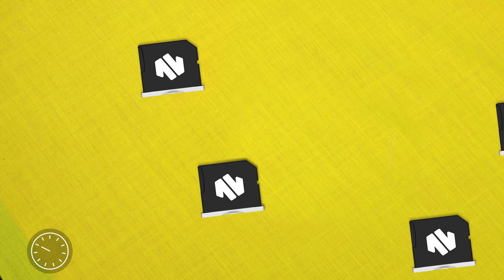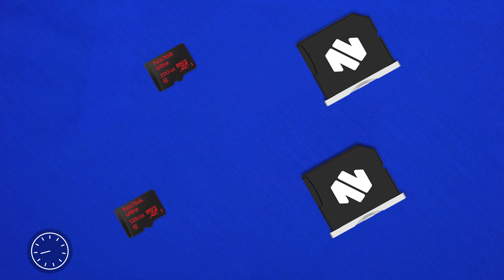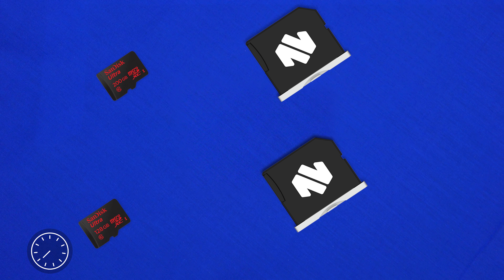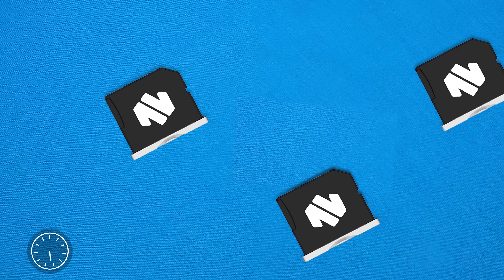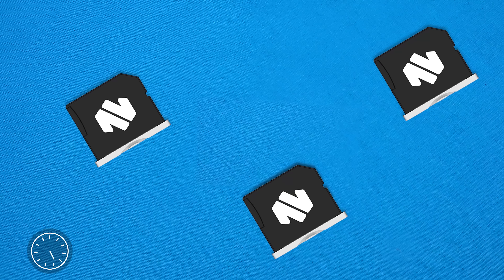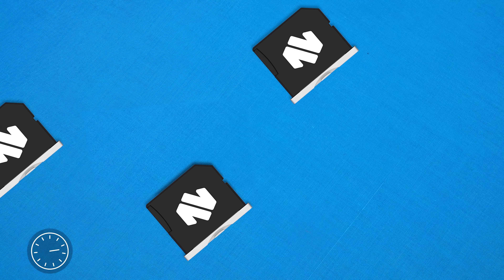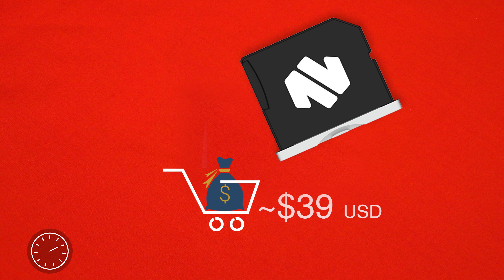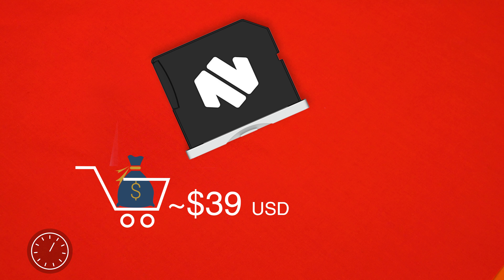Nifty MiniDrive 60 Second Break Down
Today we check out the Nifty MiniDrive to add storage to your laptop through the sd card slot but with a twist

Grab the mini drive here
13" mac book pro size
13" mac book air size
15" mac book pro size

Intro:
Rootkit - Real Love
Outro:
Rezonate - Rebirth